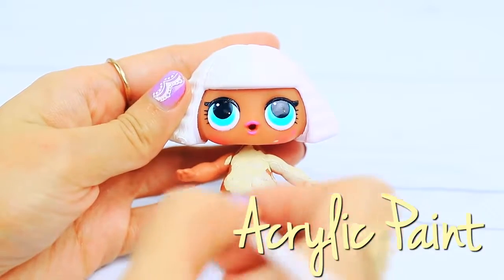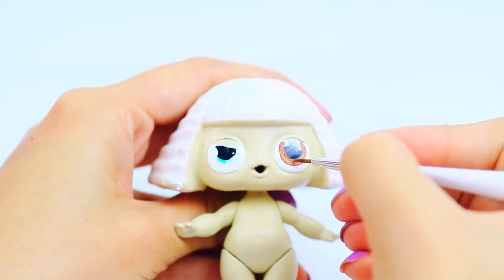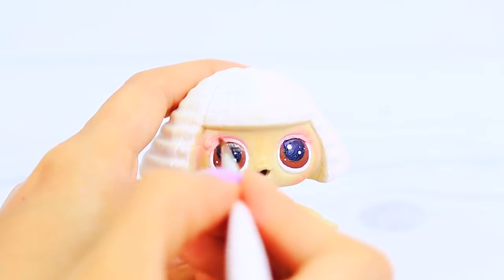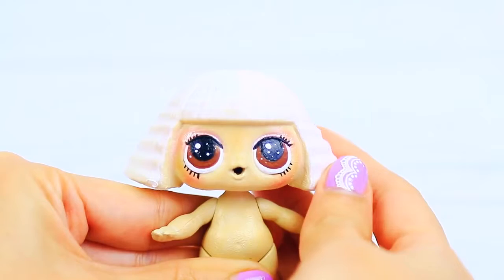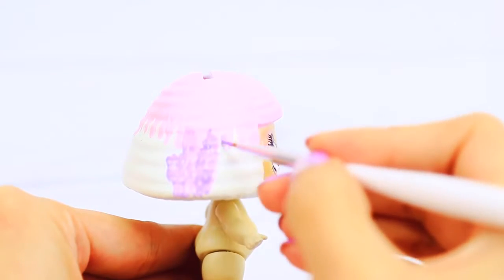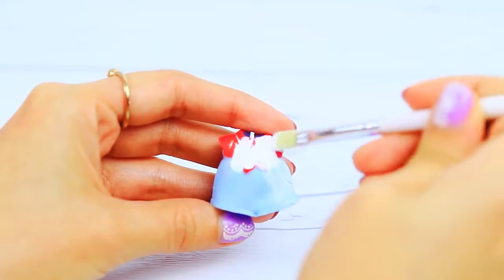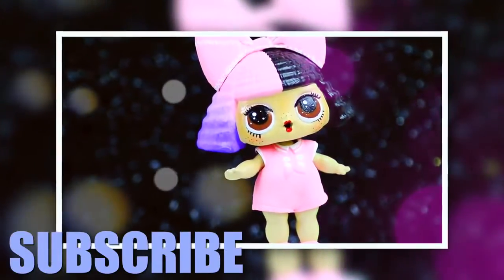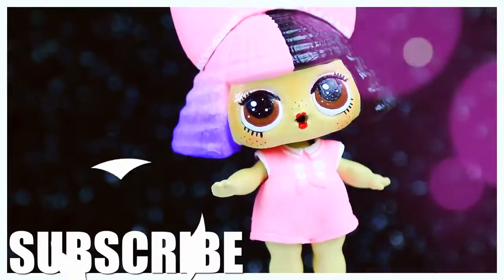MELANIE MARTINEZ LOL Surprise Custom Doll DIY How To Toy Tutorial Lil Outrageous Littles Ret